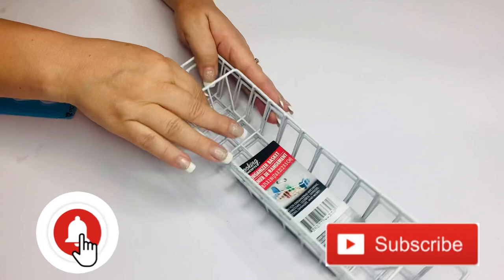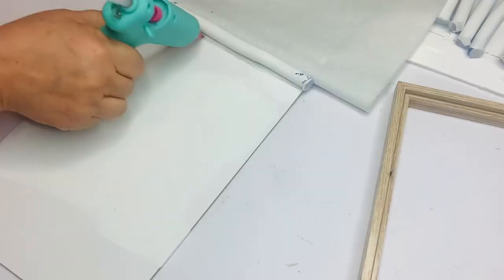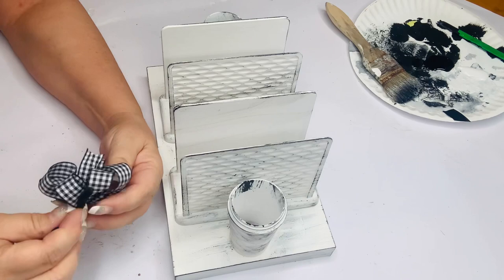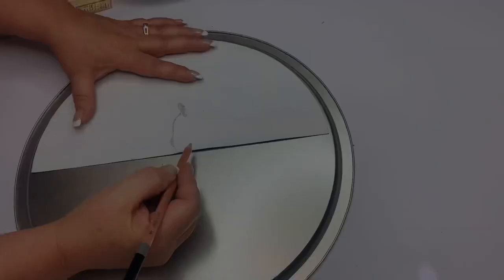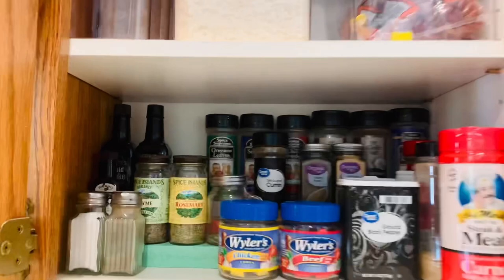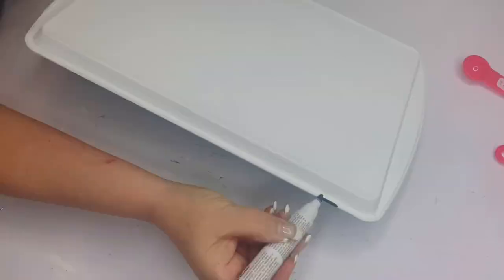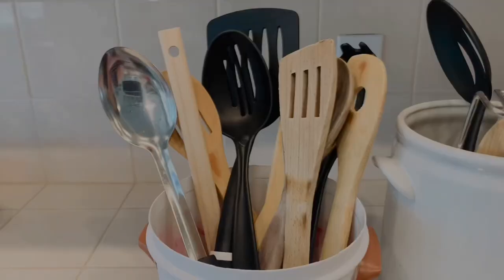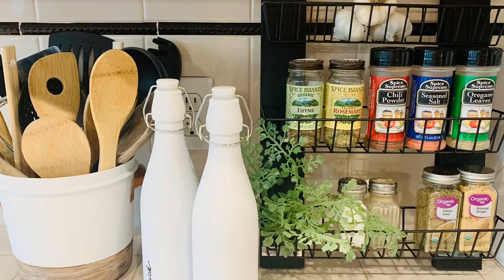🤩 17 CHEAP ((BUT AMAZING)) DOLLAR TREE ORGANIZATION AND STORAGE IDEAS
Hello friends!! Today I'm sharing 17 Dollar Tree Organization Hacks and Storage Solutions for your home sweet home!! I love these ideas and hope they will inspire you to get organized, whether you have a small space or just want to tidy up! A clutter free home helps to make a clutter free soul!!
THANK YOU, MEGAN, @GlueGunsRoses  for all of your sweet help and guidance! You are truly a kind and loving soul and I am blessed to call you my friend and sister in Christ!
Xoxo
God is Love! Be the Light!
Wendy

If you can't get enough of Jesus, here's Brandon Lake with "Just Like Heaven" for your listening pleasure:

WOOD BEADS:

FRISCO TRANSFER TAPE:

FRISCO STENCIL TAPE: